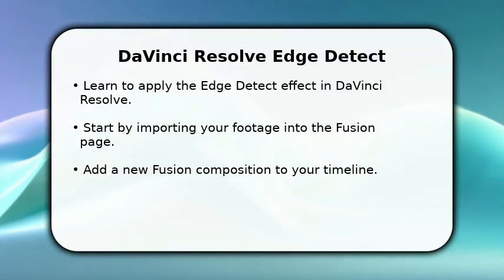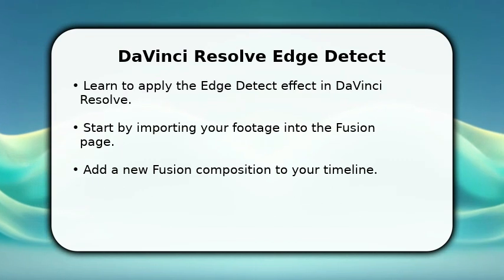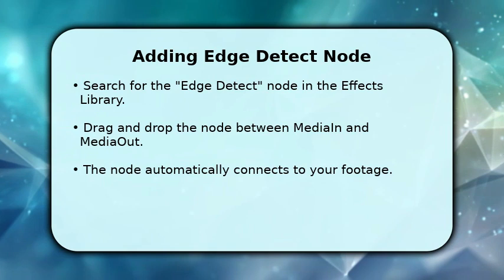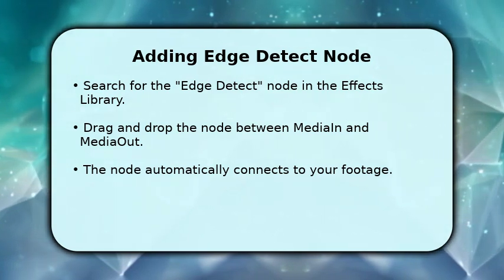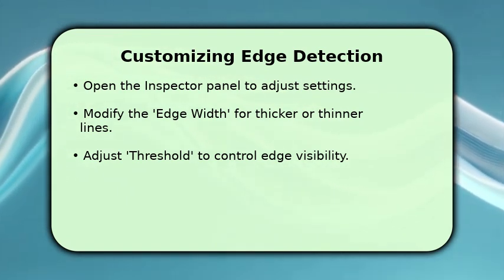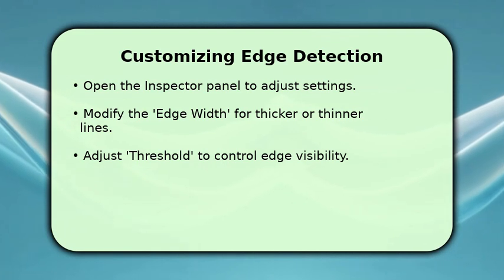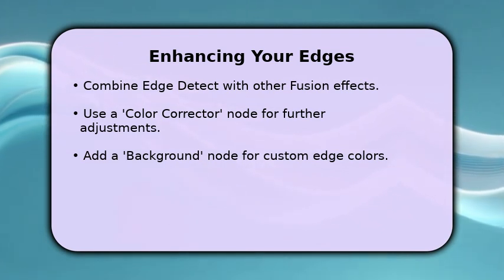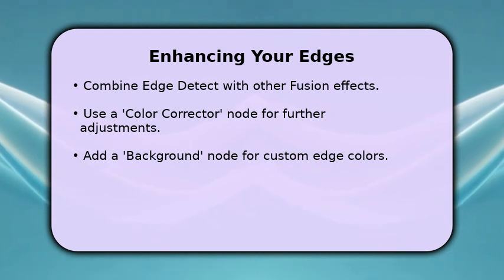How to Use Edge Detect in DaVinci Resolve (Easy Method)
▸ (t) Learn how to use the edge detect tool in DaVinci Resolve with this easy tutorial. In this video, we'll show you how to apply edge detection to your footage and achieve professional-looking results. Whether you're a beginner or an experienced editor, this technique is essential for adding depth and interest to your videos.

DaVinci Resolve, edge detect, video editing software, color grading, footage enhancement,  DaVinci Resolve tutorials, edge detection techniques, video effects, color correction